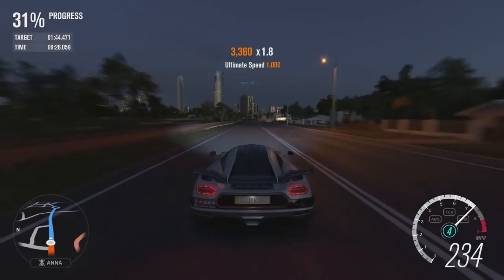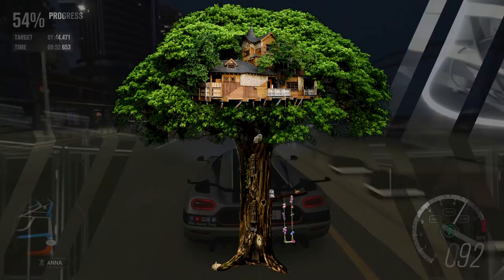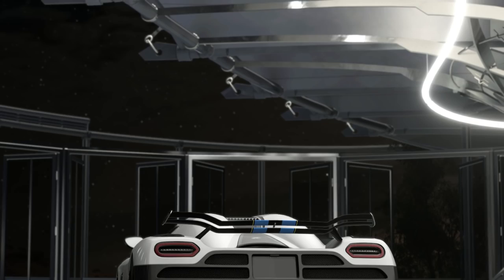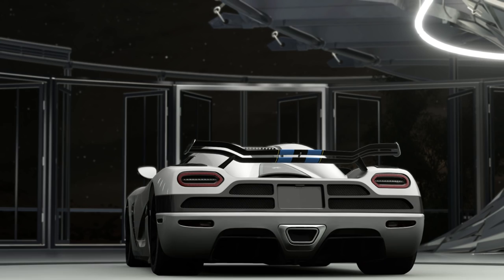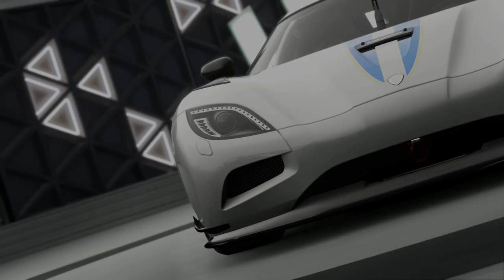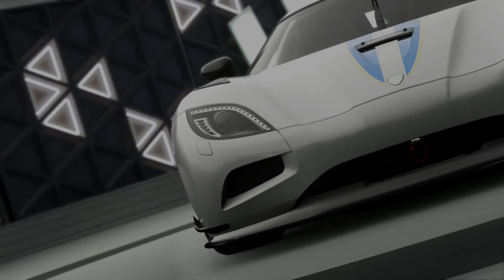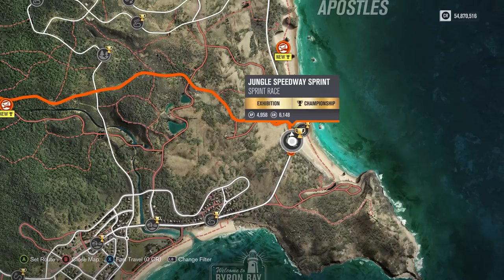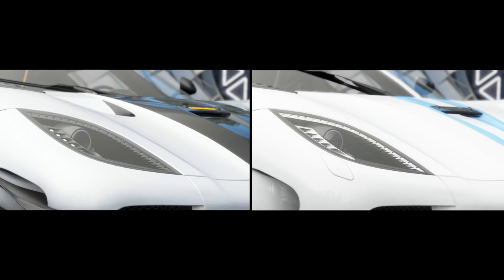Forza Horizon 3 - Koenigsegg ONE:1 vs Koenigsegg Agera - ULTIMATE SKILL-CHAIN BATTLE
Today we take the Koenigsegg Agera and the Koenigsegg ONE:1 and put them up against each other for the closest Skill Chain Battle Yet!
$100 - Thomas Balint
$50 - Thomas Marshall
$25 - John Garcia
$20 - M4J0R
$15 - Ben Hillsdon
$13.35 - Josh Hayes
$13 - Callum Marshall
$10 - Javier Hernandez / Patrick Wright / mathm4n
$5 - Greg Beck / Rick Christensen / Saryrn / Milos Kadlec / Vladimir Lilmov / bagus sedayu / Samuel Jetter
$1 - Andy Rust / Douglas Burbridge / Stabzie
- Xbox Gamertag - Don Joewon Song
- Alternate Background Music - Ben Sound - Slow Motion